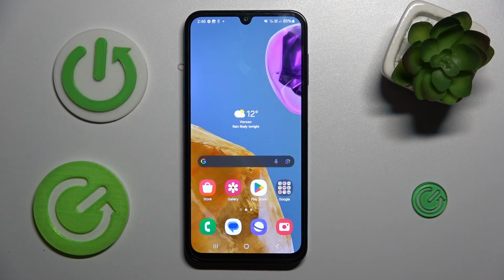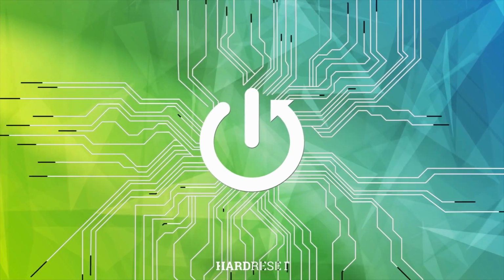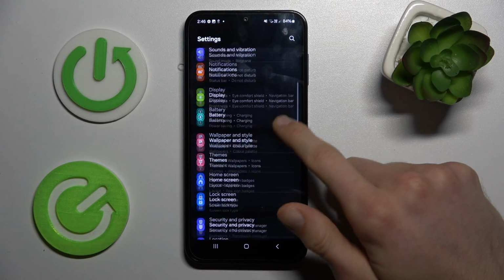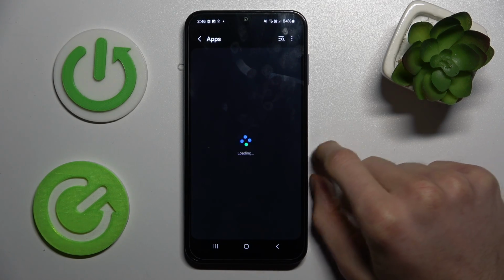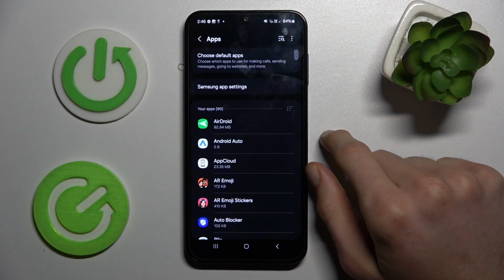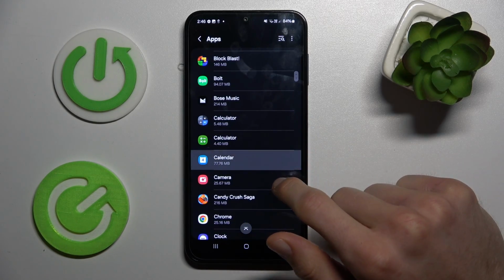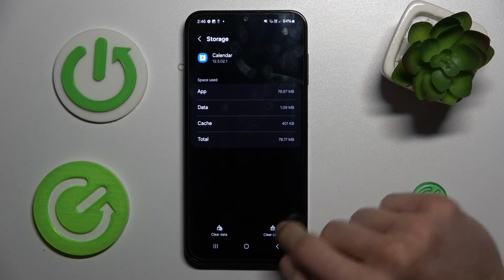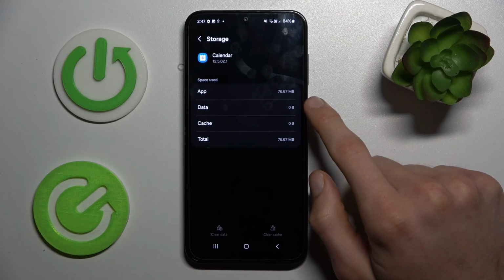How to Clear App Cache & Data on Samsung Galaxy F15?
Find out more:
This tutorial demonstrates how users can clear app cache and data on the Samsung Galaxy F15 to optimize performance and resolve issues related to app storage and functionality. By clearing cache and data, users can free up storage space, eliminate temporary files, and troubleshoot app-related problems effectively.

Why would I want to clear app cache and data on my Samsung Galaxy F15?
How does clearing app cache and data improve the device's performance?
Where can I find the option to clear app cache and data on my Galaxy F15?
Can I selectively clear cache and data for specific apps, or is it a global process?
Are there any risks or considerations associated with clearing app cache and data?